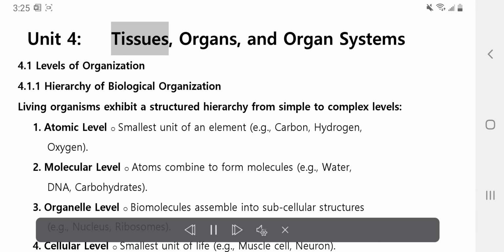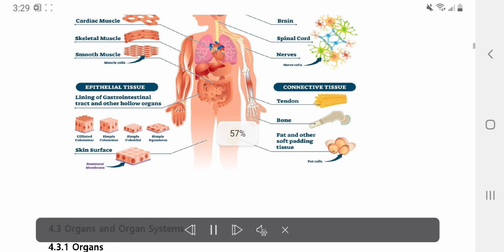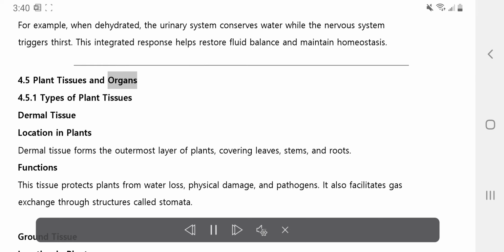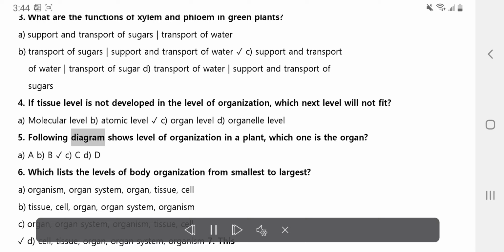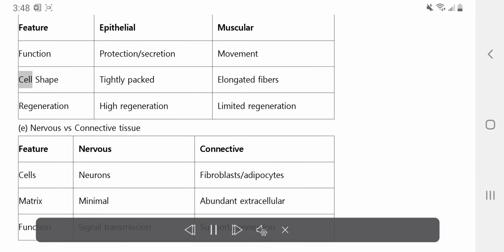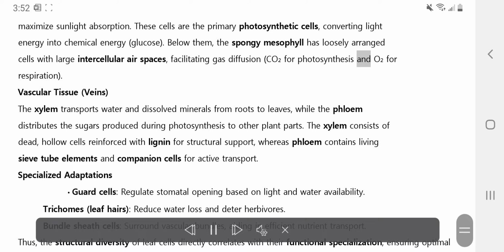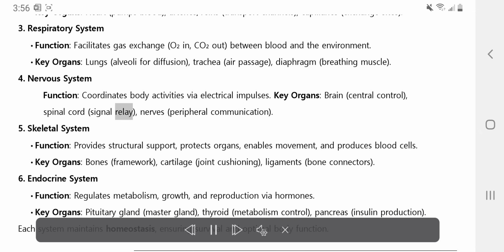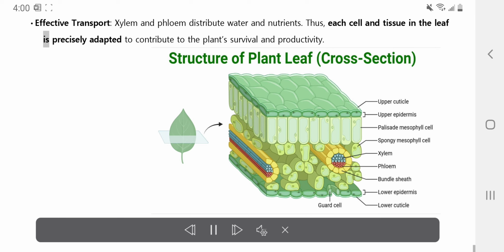Class 9th biology|Chapter 4 tissue,organ and organ system|Slo base&Solved exersice|Federal new book.